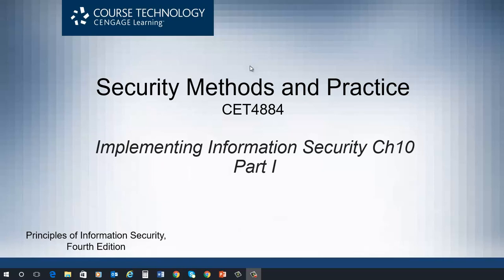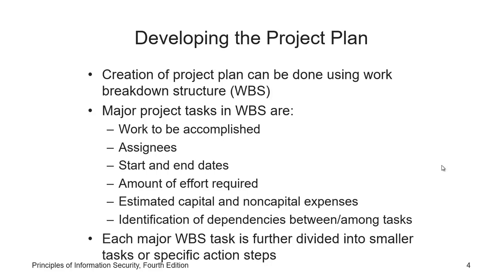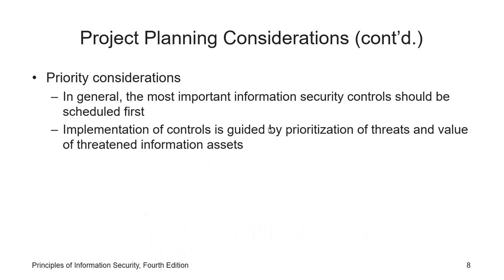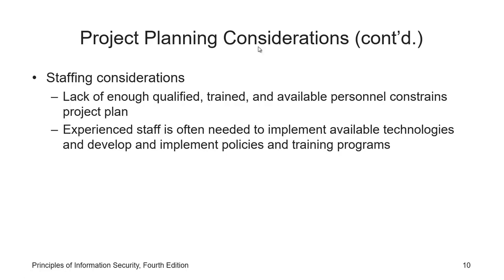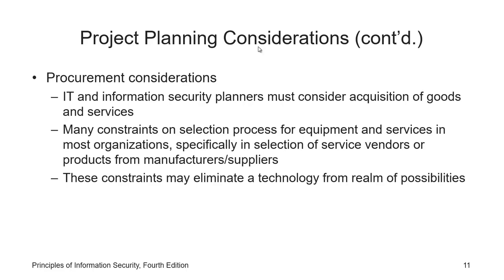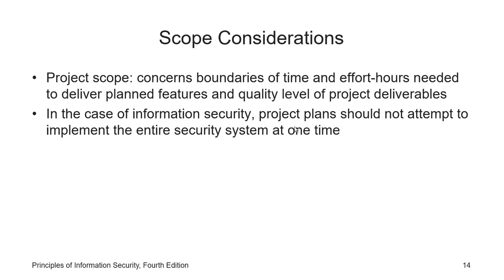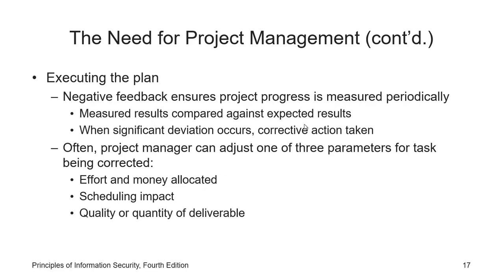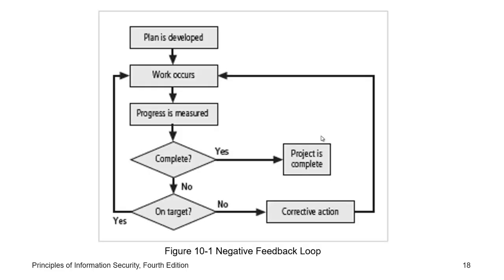Implementing Information Security Ch10 PartI